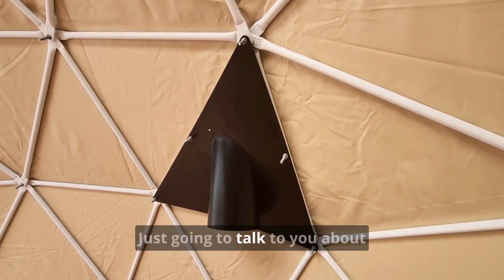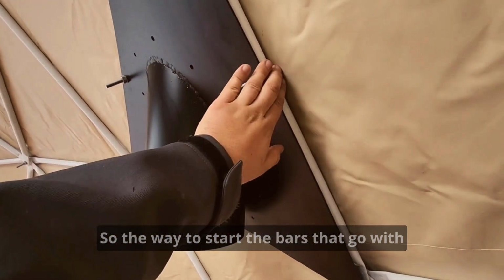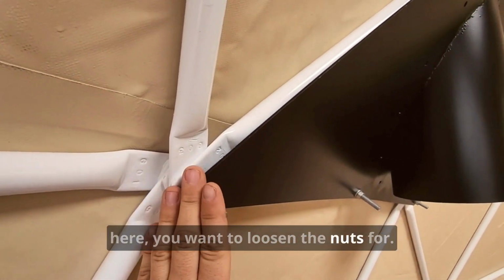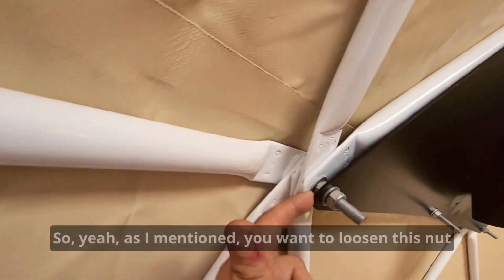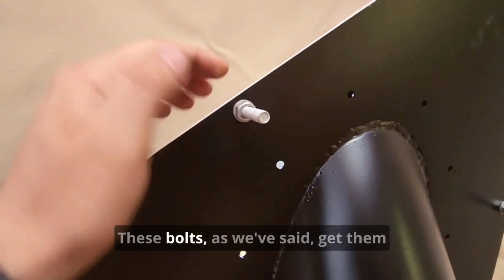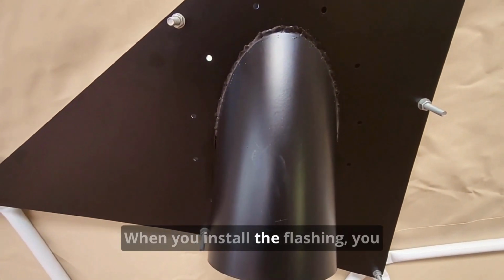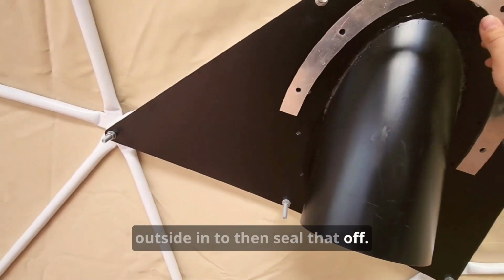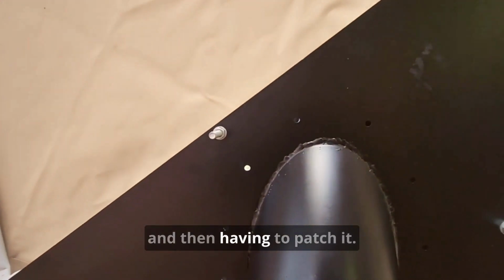How to Install Chimney Plate with Kingdomes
Join Jesse from King Domes as he demonstrates how to easily install a chimney plate on your King Dome. In this step-by-step guide, we provide recommendations on when to install the chimney plate in relation to the cover and insulation. He goes through the process of hanging the plate, loosening nuts, and feeding bolts through the necessary areas. We also share tips on pre-installing bolts before placing the cover and how to waterproof. Follow our instructions and make chimney plate installation a breeze!

Fancy making your patch of earth the talk of Instagram? Or perhaps, eyeing that sweet ROI that comes with unique glamping memories? Say no more. At Kingdomes, we've got a dome for every dream - from the raw, rustic charm to swanky 5-star eco-resorts, complete with en-suites, kitchenettes, lounge spaces, fireplaces, A/C, and even a loft space in our larger models. Who knew glamping could get this ritzy? Serving Australia and happily sending our gorgeous King Domes over to our Whanau in NZ.

Transforming your Home life into a DOME life.

Timestamps:
0:00 - Introduction
0:09 - Recommendation for Installing Chimney Plate
0:37 - Installing Bars for Chimney Plate
1:05 - Preventing Sagging of Chimney Plate
1:17 - Hanging the Chimney Plate
1:40 - Loosening Nuts for Bolts
2:02 - Recommendation for Installing Bolts
2:49 - Tightening Bolts and Nuts
3:39 - Cover Preholes for Chimney Plate
3:58 - Installing Flashing and Clamps
4:50 - Sealing the Flashing
5:06 - Trimming the Cover
5:26 - Conclusion